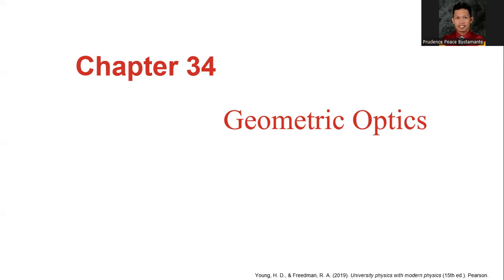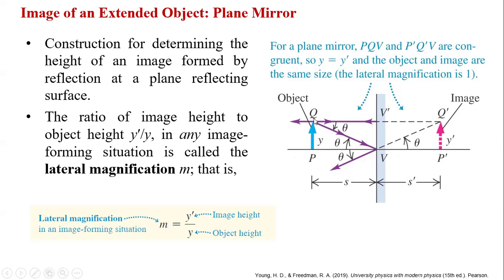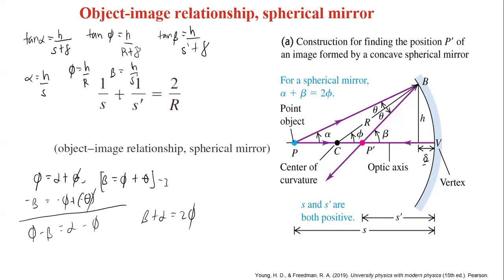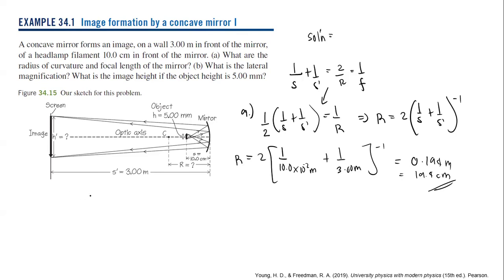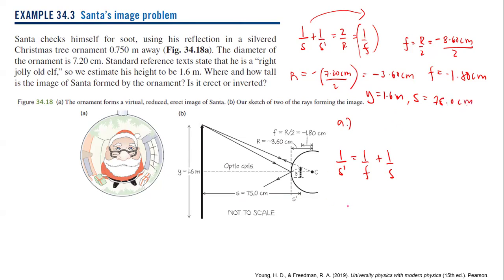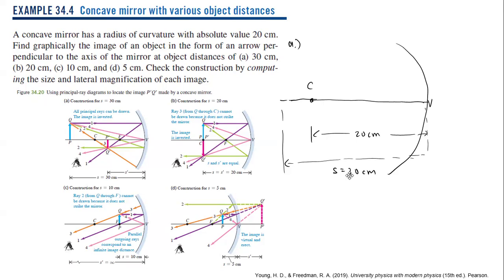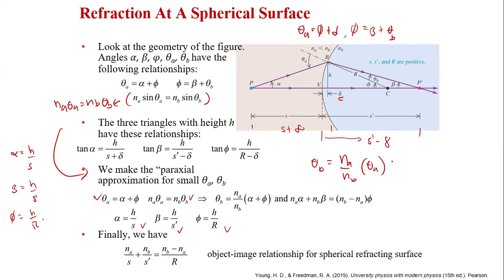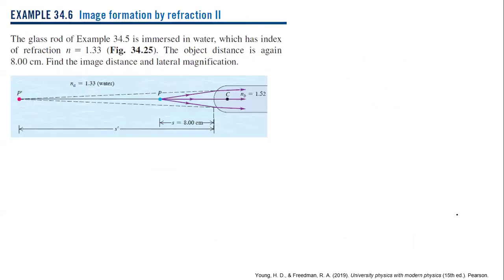University Physics - Chapter 34 Geometric Optics (Part 1)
University Physics - Chapter 34 Geometric Optics (Part 1), 15th Edition.

LEARNING OUTCOMES
In this chapter, you’ll learn…
34.1 How a plane mirror forms an image.
34.2 Why concave and convex mirrors form
images of different kinds.
34.3 How images can be formed by a curved
interface between two transparent
materials.
34.4 What aspects of a lens determine the
type of image that it produces.
34.5 What determines the field of view of a
camera lens.
34.6 What causes various defects in human
vision, and how they can be corrected.
34.7 The principle of the simple magnifier.
34.8 How microscopes and telescopes work.
You’ll need to review…
33.2 Reflection and refraction.